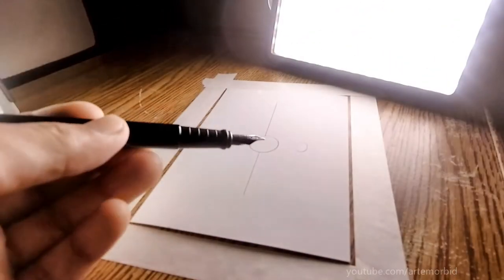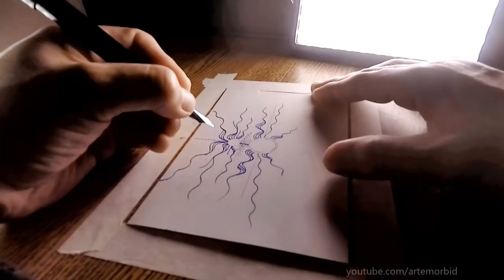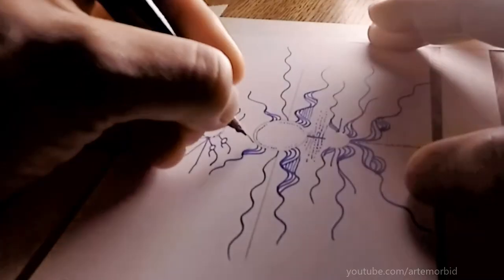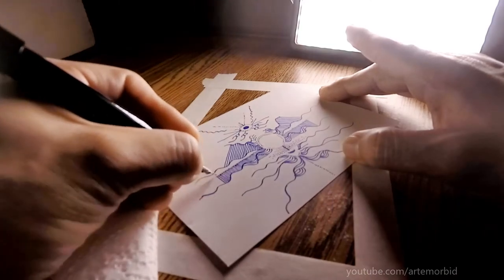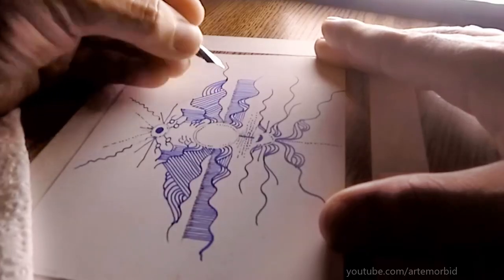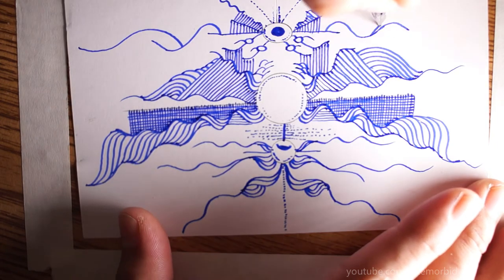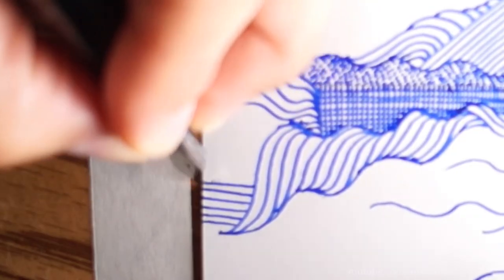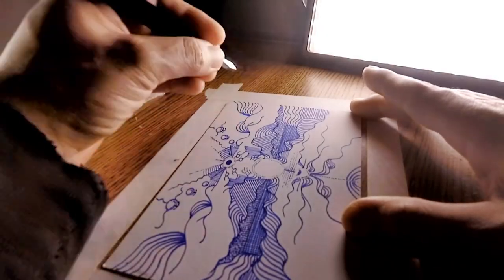Speedball Fountain Pen first time drawing and results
Speedball Fountain Pen for Illustration instead of writting. This will be a video series documenting how I use this pen to draw and doodle. All designs are in pencil and ink. Not sure how long it will take complete since I will not be rushing on any of these drawings. I welcome all comments and I welcome all to follow along as I accomplish my goal.

SketchPad | Inking | Stippling | Micron | Rapidograph | Art | Illustration | pen and ink | Pen and ink Artwork | Sketching | shading | doodles | process | howto

Japanese translation
私のスケッチパッドのツアー。これは、スケッチパッド1の完成を記録したビデオシリーズになります。すべてのデザインは鉛筆とインクです。最初の2つはMicronペンでレンダリングされ、最新のものはArtist LoftIllustratorペンでレンダリングされました。ページは9x12です。 5つが完了し、最初のパッドで最終的に合計50になります。私はこれらの図面のいずれにも急いでいないので、完了するのにどれくらい時間がかかるかわかりません。私はすべてのコメントを歓迎し、目標を達成するためにフォローすることを歓迎します。

SketchPad |インク|点描|マイクロン|ラピドグラフ|アート|イラスト|ペンとインク|ペンとインクのアートワーク|スケッチ|シェーディング|落書き|プロセス|方法

Artemorbidについて
私は中西部出身の写真家兼ミュージシャンです。私が使用しているギアには、Canon T3i、Sony A6300、Yi 4kアクションカメラ、Panasonic GH2、Ricoh Theta V、Sonyラペルマイク、AKGコンデンサーマイク、Line 6 UX1、PreSonusプリアンプ、Schecterギター、マーシャルアンプが含まれます。サムスンJ3。写真の主な選択エディターはLightroom6です。ビデオの主な選択エディターはPowerDirector15です。

外出先での編集には、Powerdirectormobileを使用しています。 360度のビデオと写真には、Android用のRicoh Theta Vplusアプリを使用しています。

私のチャンネルにあるコンテンツの大部分は、音楽コンサートとライブパフォーマンスです。開封とレビューもあり、ビデオとオーディオに関連するさまざまなもののビデオの作り方が含まれています。私の毎週のストリームは水曜日の午前8時で、金曜日の夜の午後5時から午後11時までは、空きがあるかどうかに応じてランダムにストリーミングされます。 FB、IG、Twitterを含む他のすべてのソーシャルで私に従ってください

Hindi translation
मेरा स्केच पैड का दौरा। यह एक वीडियो श्रृंखला होगी जो स्केच पैड 1 के पूरा होने का दस्तावेज है। सभी डिजाइन पेंसिल और स्याही में हैं। पहले दो को माइक्रोन पेन के साथ और सबसे मौजूदा लोगों को आर्टिस्ट लॉफ्ट इलस्ट्रेटर पेन के साथ पेश किया गया था। पृष्ठ 9by12 हैं। पाँच पूर्ण हैं और अंततः पहले पैड के लिए कुल मिलाकर 50 हैं। मुझे यकीन नहीं है कि मुझे इनमें से किसी भी चित्र पर जल्दी नहीं होगी। मैं सभी टिप्पणियों का स्वागत करता हूं और अपने लक्ष्य को पूरा करने के लिए सभी का स्वागत करता हूं।

स्केचपैड | भनक | स्टिपलिंग | माइक्रोन | रैपिडोग्राफ | कला | चित्रण | कलम और स्याही | कलम और स्याही कलाकृति | स्केचिंग | छायांकन | डूडल | प्रक्रिया | हाउ तो

Artemorbid के बारे में
मैं मिडवेस्ट का एक फोटोग्राफर और संगीतकार हूं। मेरे द्वारा उपयोग किए जाने वाले गियर में Canon T3i, Sony A6300, Yi 4k एक्शन कैमरा, पैनासोनिक GH2, रिको थेटा V, सोनी लैपल माइक, AKG कंडेनसर माइक, लाइन 6 UX1, प्रीसोनस प्री एएमपी, स्केचर गिटार, मार्शल एम्प्स, मैं भी अपने साथ फिल् म सैमसंग J3। तस्वीरों के लिए मेरा मुख्य विकल्प संपादक लाइटरूम 6. वीडियो के लिए मेरा मुख्य विकल्प संपादक पॉवरडायरेक्टर 15 है।

चलते-फिरते संपादन के लिए, मैं Powerdirector मोबाइल का उपयोग करता हूं। Android के लिए मेरे 360 वीडियो और फ़ोटो के लिए I Ricu Theta V plus App है।

मेरे चैनल पर आपको मिलने वाली अधिकांश सामग्री संगीत समारोह और लाइव प्रदर्शन है। इसमें अनबॉक्सिंग और समीक्षाएं भी शामिल हैं और वीडियो और ऑडियो से संबंधित विभिन्न चीजों के लिए वीडियो भी शामिल हैं। यदि मैं उपलब्ध हूं, तो मेरी साप्ताहिक स्ट्रीम बुधवार रात 8 बजे और शुक्रवार रात 5 बजे से 11 बजे के बीच की रैंडम स्ट्रीम है। FB, IG, और Twitter सहित अन्य सभी सोशल मीडिया पर मुझे फॉलो करें।